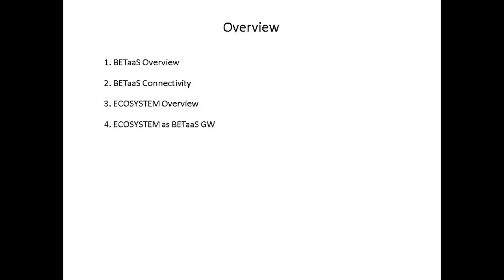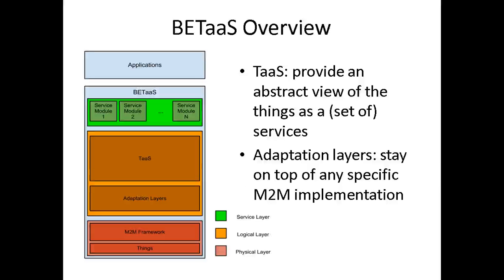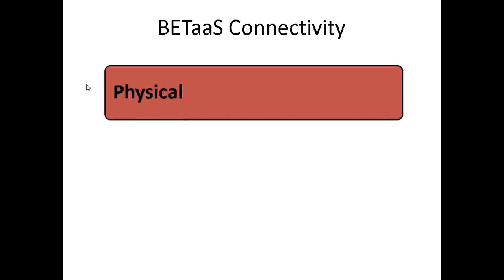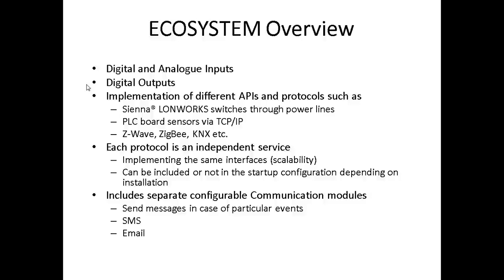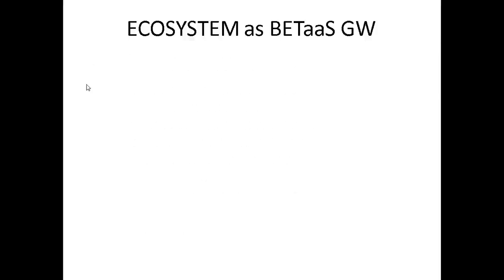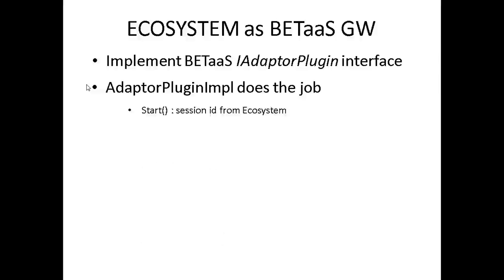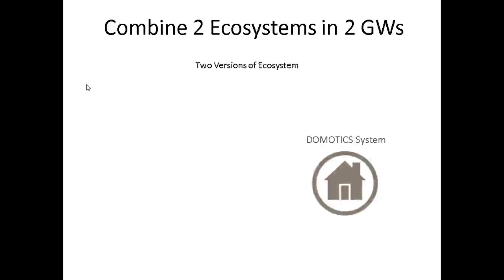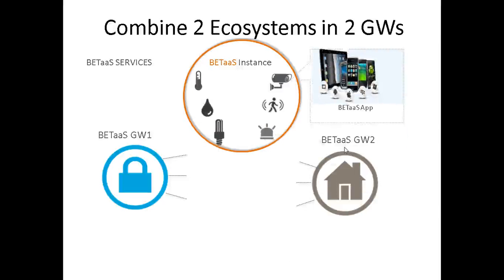Running apps BETaaS enabled proprietary devices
The particular webinar will highlight the use of an existing managed network of sensors through a custom made application that becomes BETaaS enabled. The particular setup of two separate proprietary solutions (Converge Ecosystem) managing two different groups of sensors/actuators, is explained, highlighting the existing limitations and unawareness between the two systems. Enabling each system to act as a BETaaS Gateway (GW) showcases how the two unrelated systems can cooperate in order to enrich the information already existing in the two systems but were previously private to each system. The basic layers of the BETaaS GW will operate on top of the existing systems enabling all the functionality of each layer from the Adaptation on to the Service layer , where services are exposed to the consuming application. From there on the combination of the existing sensors/actuators is managed by the two BETaaS enabled GW each of them handling different teams of sensors. As a whole both GWs are working as a unique body the BETaaS Instance which seemingly orchectrates the Devices in the environment as a local cloud off Things. The target of the particular webinar is to highlight the effectiveness and simplicity through which BETaaS can adapt to existing sensor management systems and take full control of the underlying physical devices. It will cover the implementation of a new adapter for a particular set of devices (i.e. a new Protocol for BETaaS Adaptation Layer) along with any adjustments required for the Converge's ECOSYSTEM proprietary system. On the other hand the installation (together with explanations of the implementation) of a BETaaS Web application will be demonstrated, showcasing the core aspects of BETaaS as the management of two GW and the automatic combination of data coming from both of them.